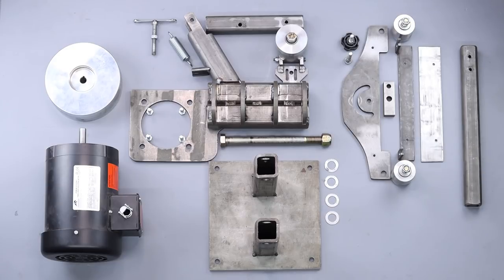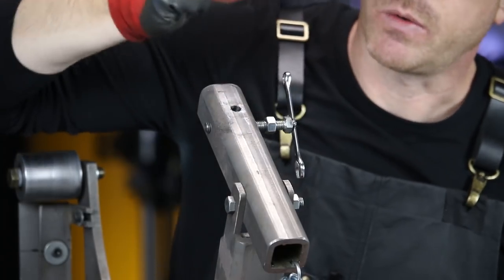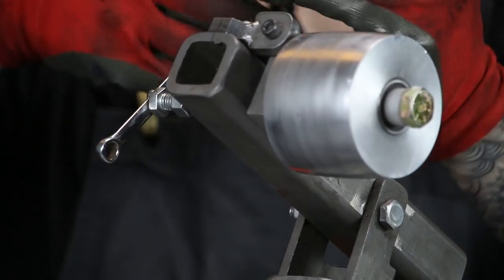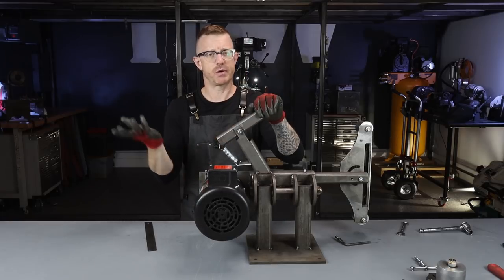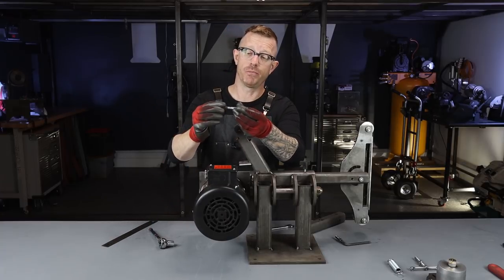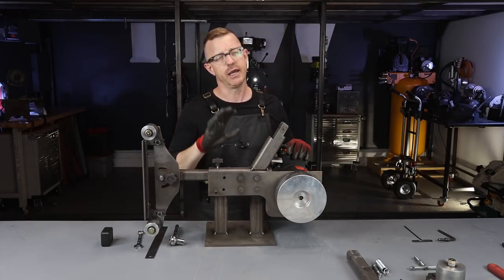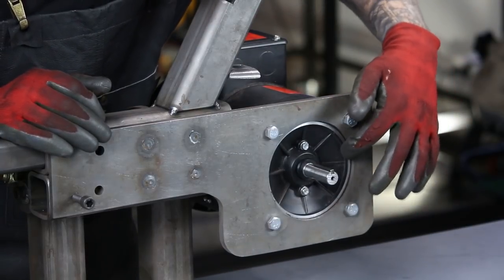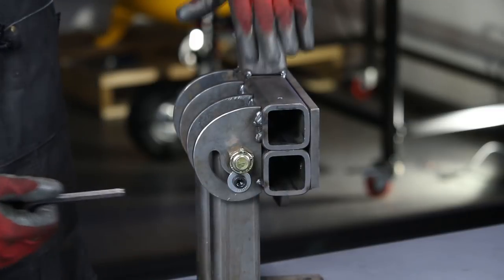The Anatomy of a Home Built DIY 2x72 Belt Grinder For Knifemaking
►► Take all the hard work out this build and buy the Ultimate Build Pack for the 2x72 Belt Grinder

So I broke down and took the time to completely disassemble the DIY 2x72 Belt Grinder to discuss each and every part I designed and built. To be honest I was really dreading this video, however it turned out to be a lot of fun. I really enjoyed making it and breaking the 2x72 belt grinder down. If you have any questions about this grinder, please leave them in the comment section. Thank you!